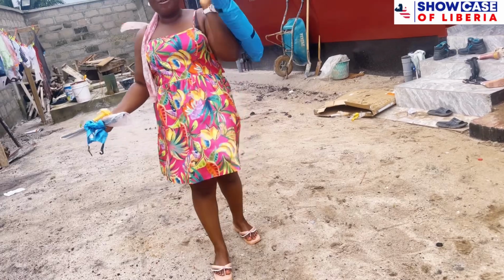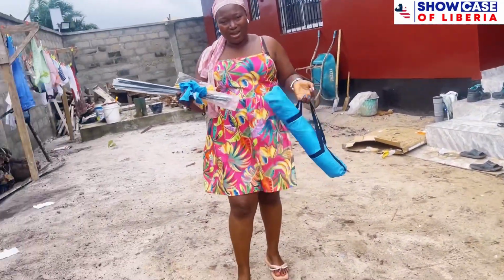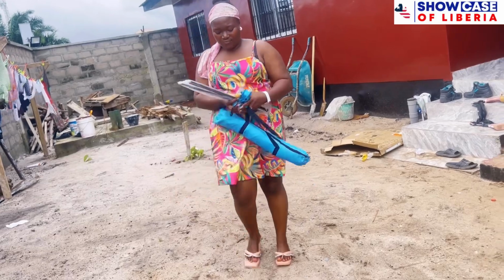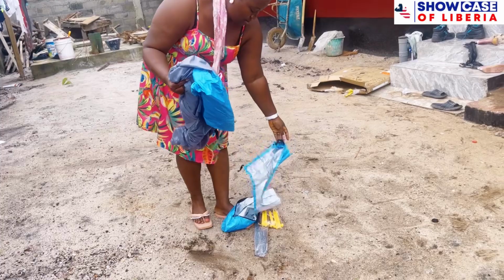First ever camping tent from SHEIN , unboxing , setting up and camping in Africa